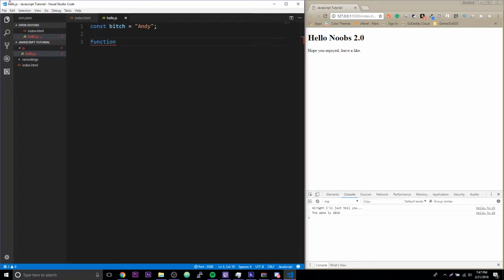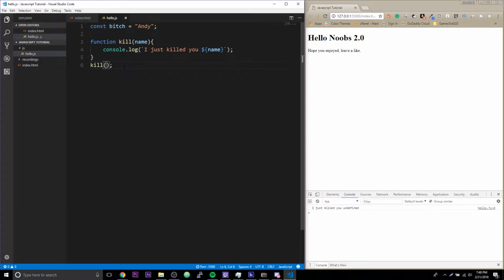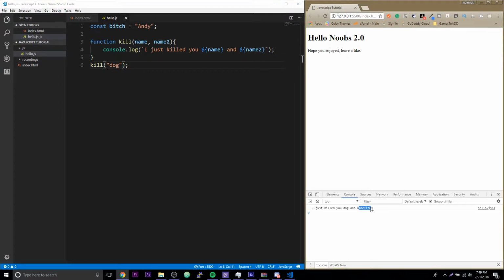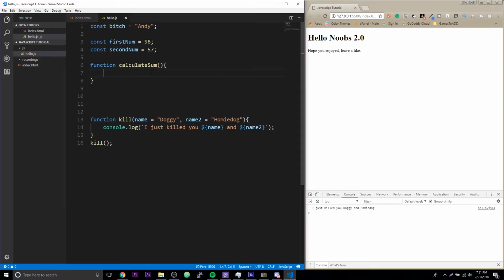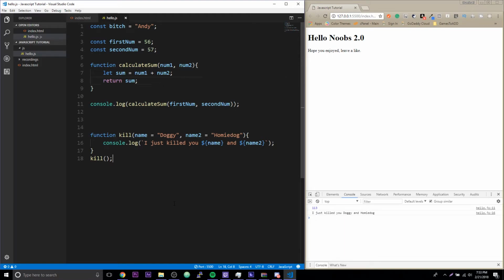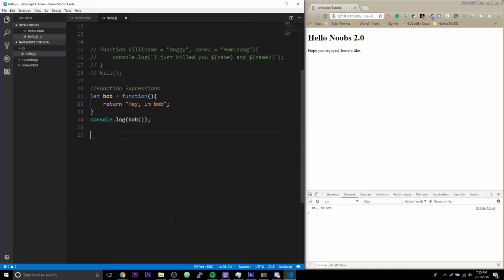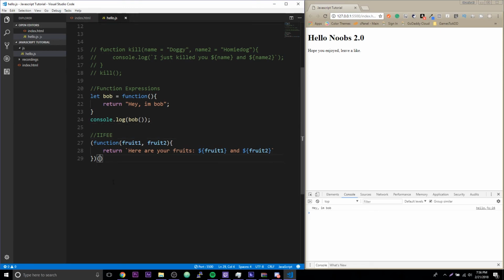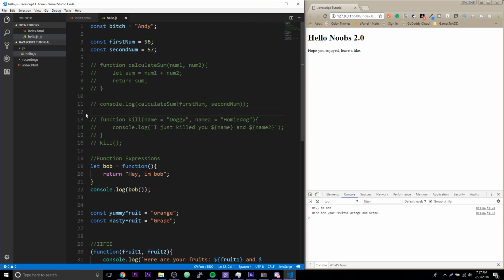Javascript Tutorial 2018 [#15] - Functions & IIFE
This video in the Javascript Tutorial shows you how to use Functions and IIFE functions in Javascript. I hope you enjoy! 😍